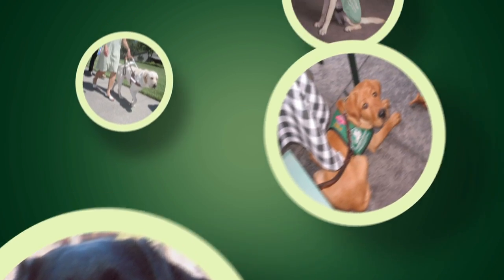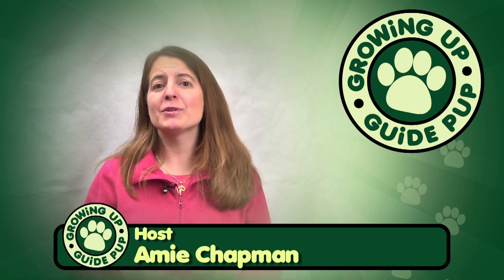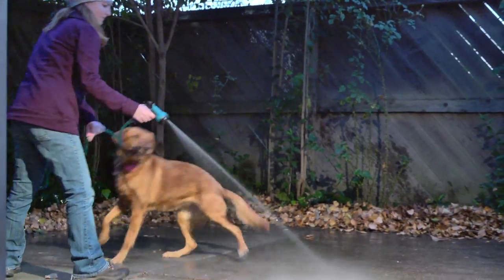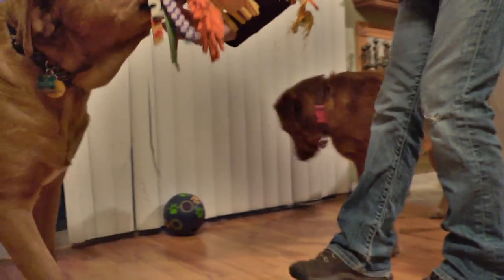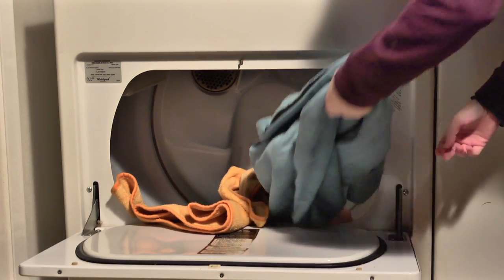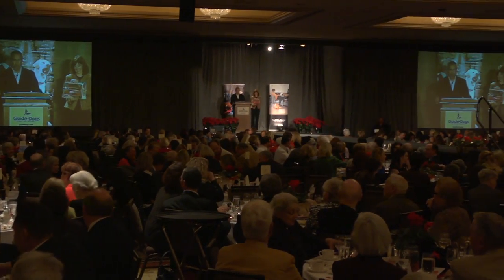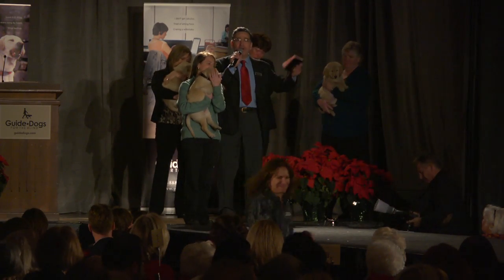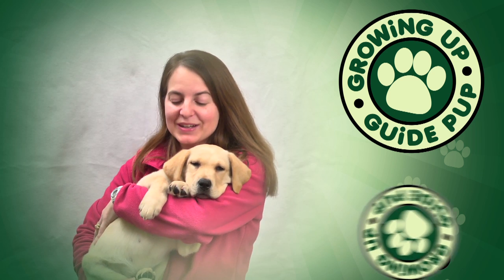Service Dog Puppy Proofing S2E1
Premier episode of the 2nd Season of Growing Up Guide Pup starring Pilaf the guide dog puppy.  In this episode Amie prepares the house for the new pup before receiving her at the annual xmas GDB luncheon.

Hosted By: Amie Chapman

Created By: Matt Chapman